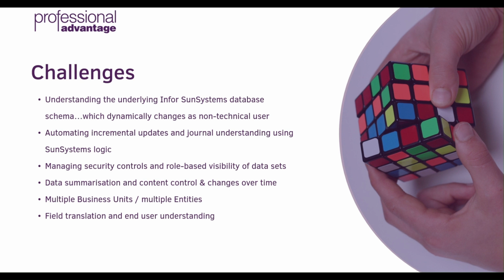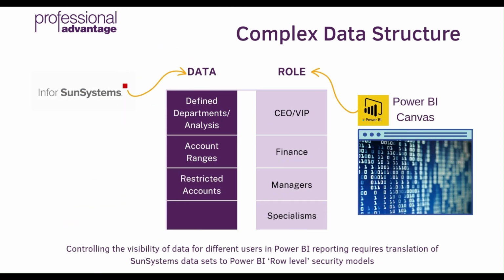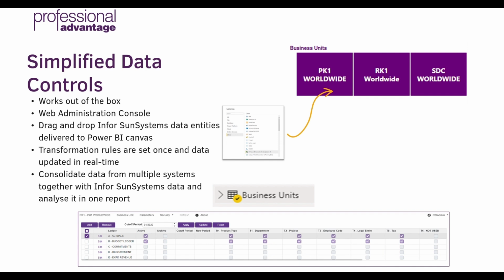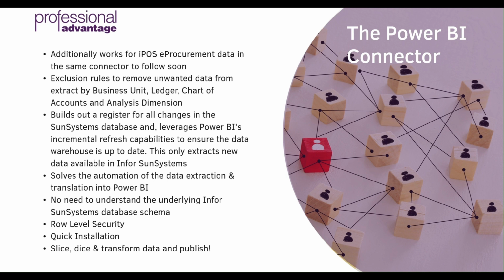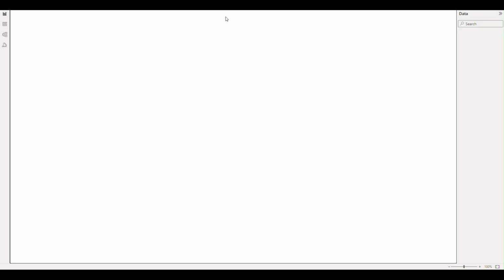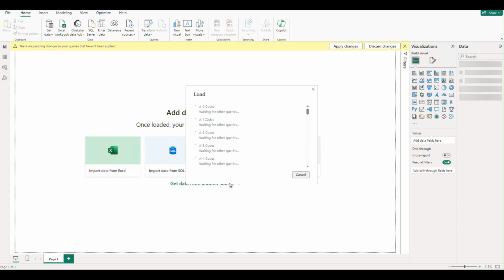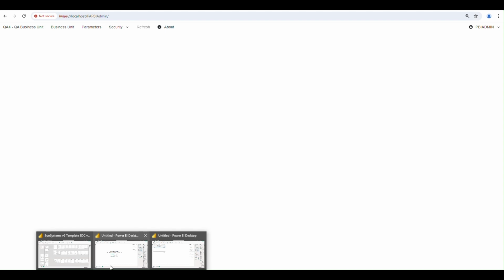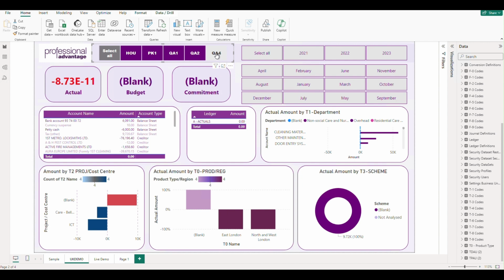Power BI Connector for Infor SunSystems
This on-demand webinar will give you an introduction to the Power BI Connector for Infor SunSystems.

An introduction to the Power BI connector for Infor SunSystems and how to use it.

- How to evaluate costs and identify trends via analysis of general ledger data such as expense lines by analysis dimension.
- Create KPI dashboards for finance and other departments to self-service information from Power BI.
- Build views of accounts payables and accounts receivables to address those common questions about aging analysis and outstanding invoices.
- Keep your data up to date with automated refresh of Infor SunSystems data in Power BI.